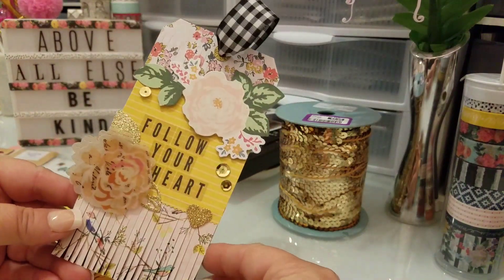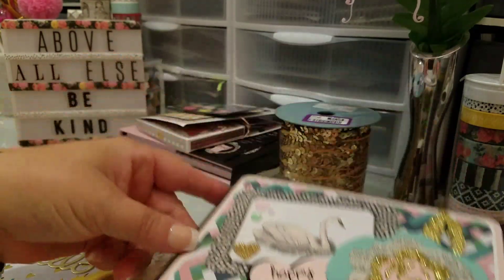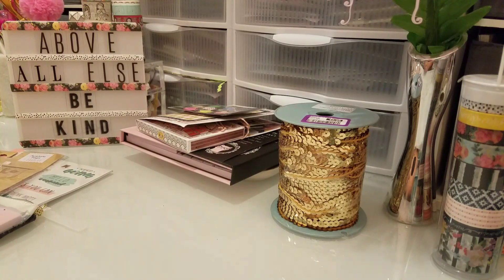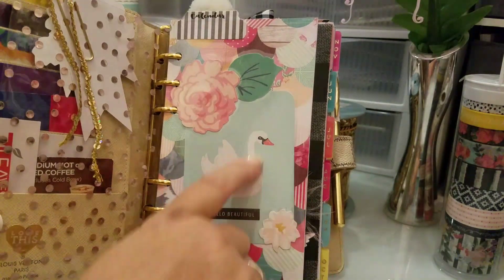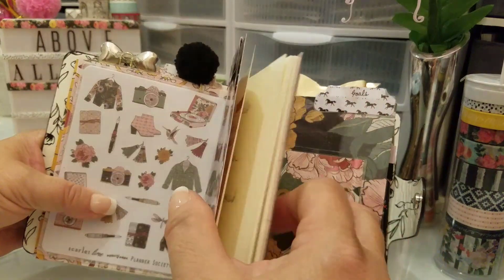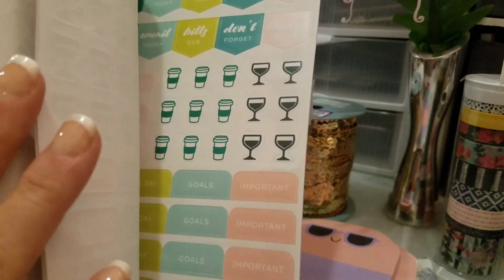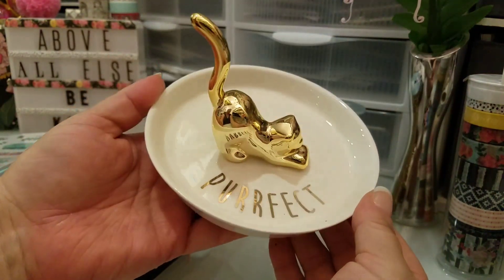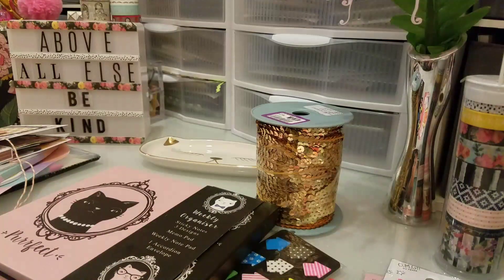SHOW & TELL #11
Uggggh, sorry for the rambling...